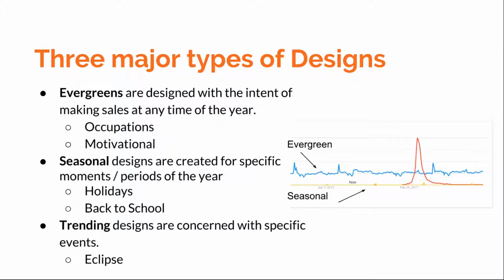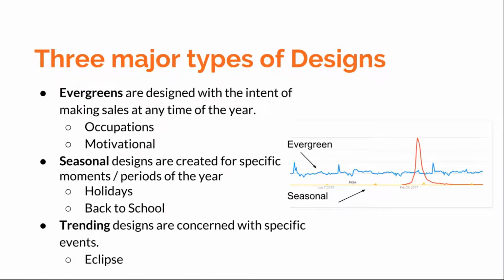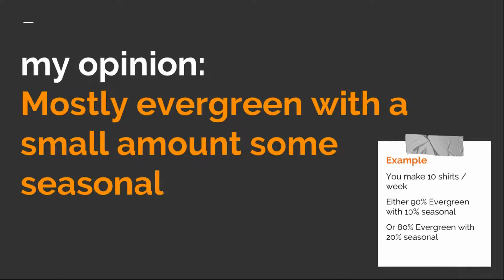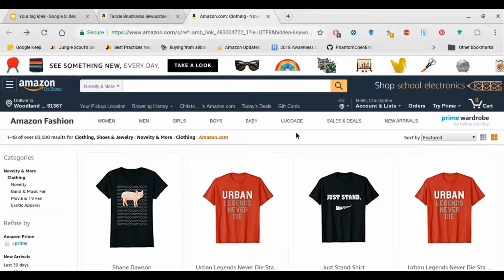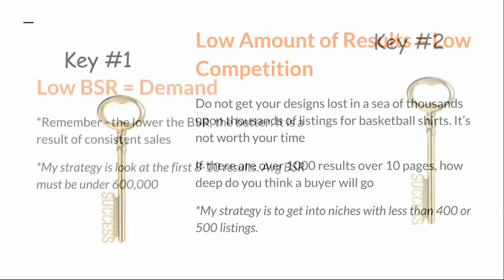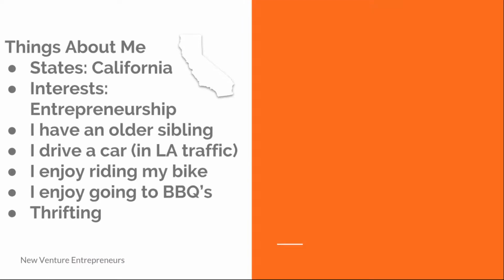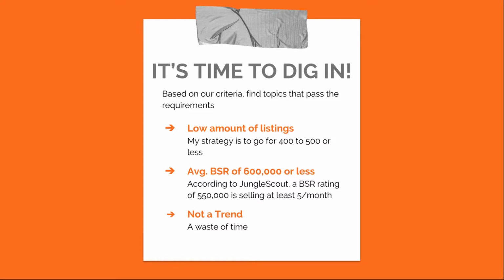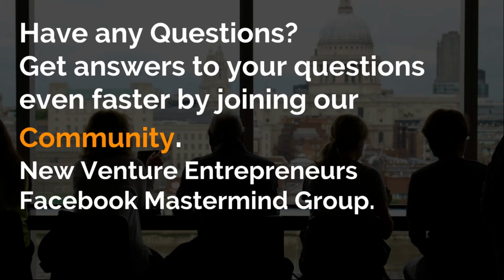Understanding Merch By Amazon Research Concepts: Intro To Design Types, BSR, and Keys to Success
💻 Learn how to start researching for your merch by amazon designs. This video is a brief introduction on the concepts behind merch research.

Business Resources

Business Essentials

Chromebook Laptop
Brother Laser Printer
Brick Wall Photography Backdrop
Backdrop Stand
Photography Studio Shooting Table
Photography Studio Umbrella Lights

newventureentrepreneurs

I'm Documenting My Journey Every Step Of The Way. Feel Free To Follow Along!